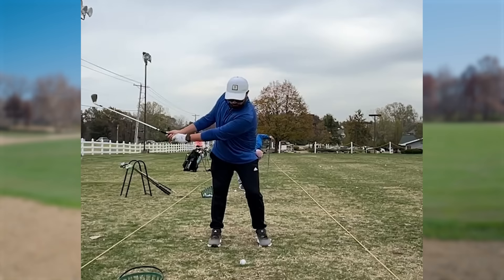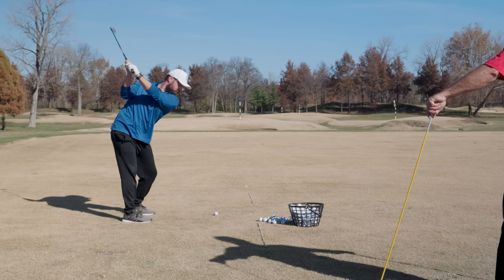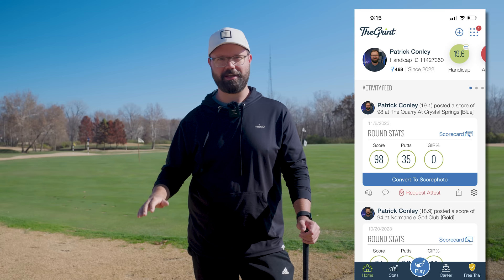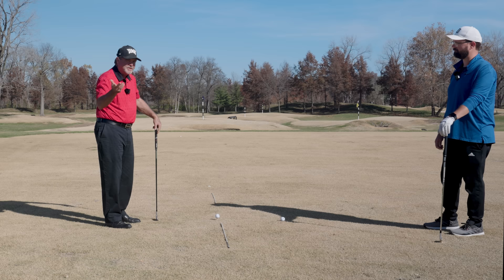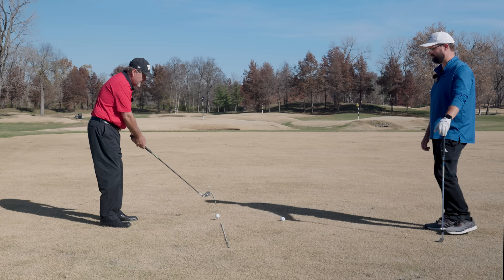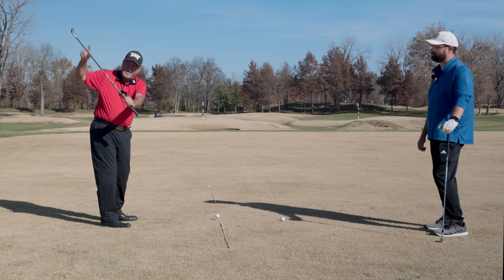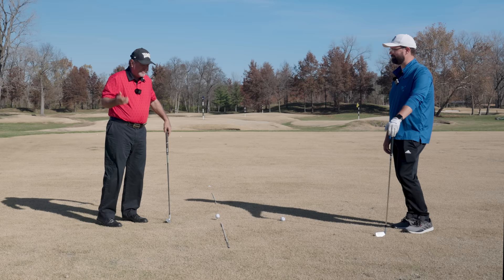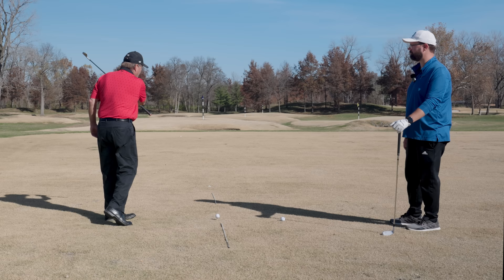This Lesson FINALLY Fixed My “Flip” at Impact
Do you fight an early release in your golf swing? Whether you call it flipping your wrists too early, releasing the club too soon, or losing your angles... it's one of the worst swing problems in golf that leads to inconsistent and weak strikes.

In this lesson, Coach Ed teaches Patrick how to stay on plane better with the golf swing which eliminates a flipping move he's been trying to fix for years, after trying every training aid on the market with no success.